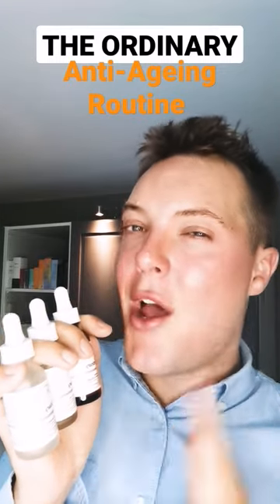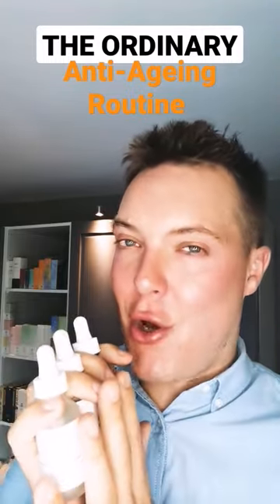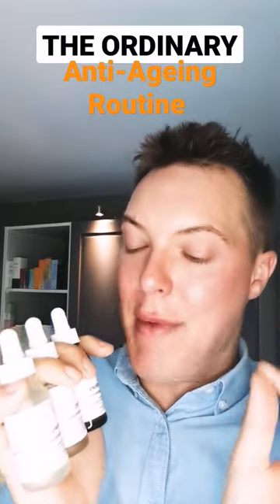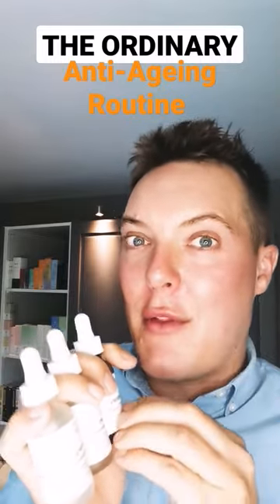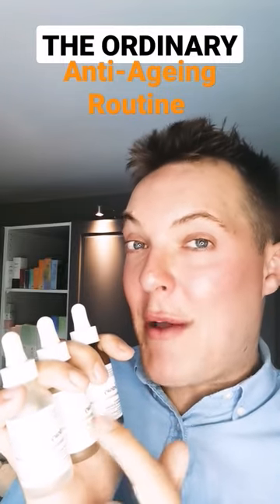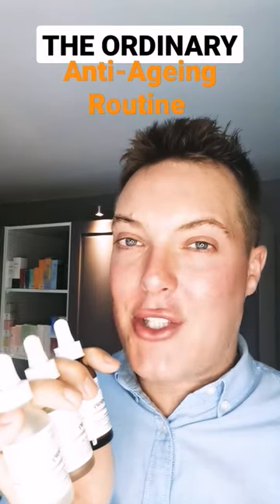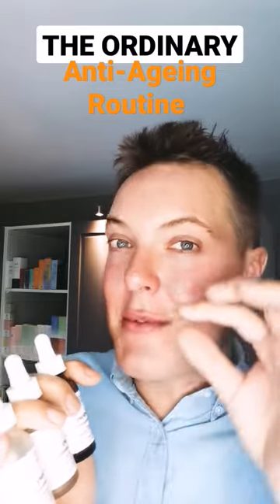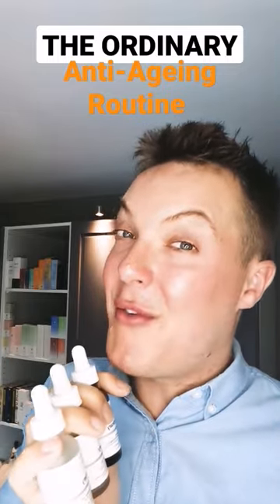👍 THE ORDINARY ANTI-AGEING - 3 Serums You Have To Try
Sharing with you a simple but effective The Ordinary Anti-Ageing skincare routine which required just 3 serums.

Hey guys and welcome back to Mad About Skin where in todays video I want to share with you a quick anti ageing skincare routine which uses drugstore products from The Ordinary to deliver great results on a budget.

I would love to know what your thoughts and feelings are on the best skincare for anti aging and what products have worked for you so let me know in the comments below.

If you enjoyed this video please let me know by giving it a thumbs up and a like to let me know.

xx

Rob